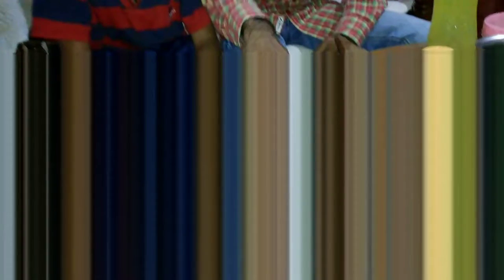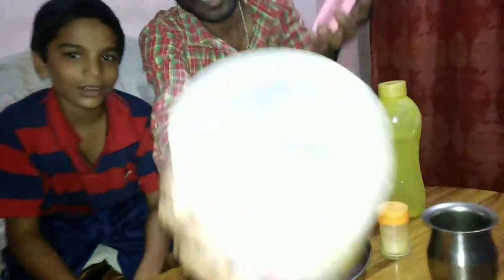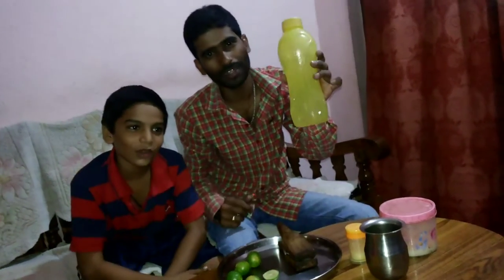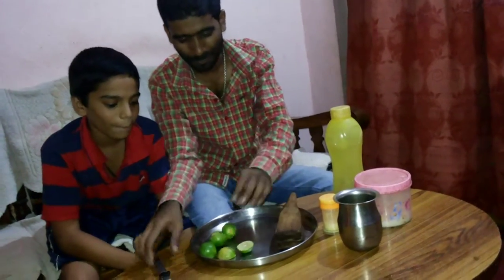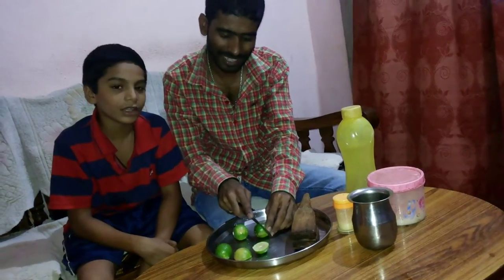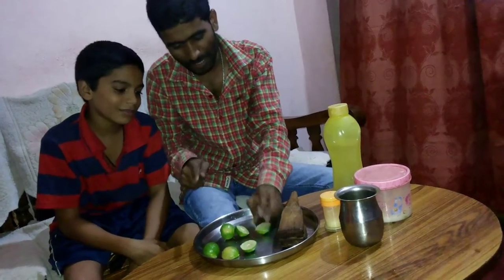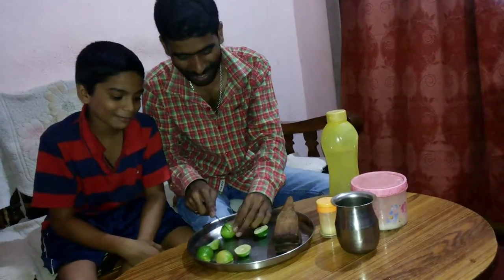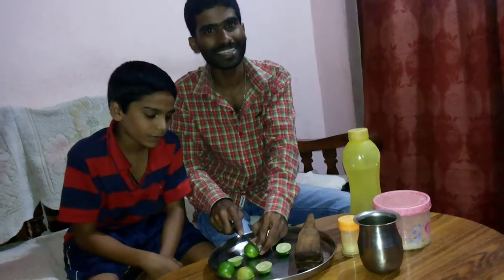Nuthankal crazzy nima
crazzy jus